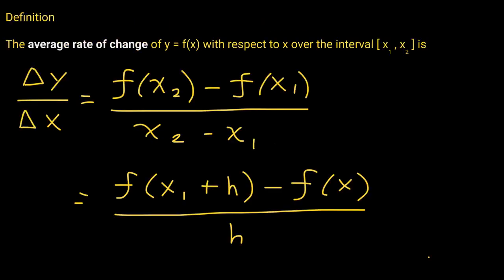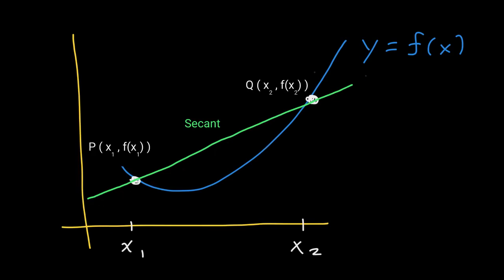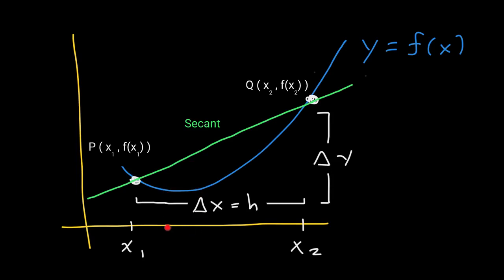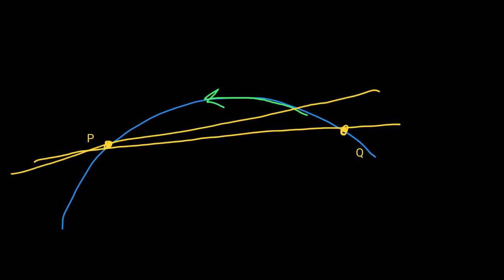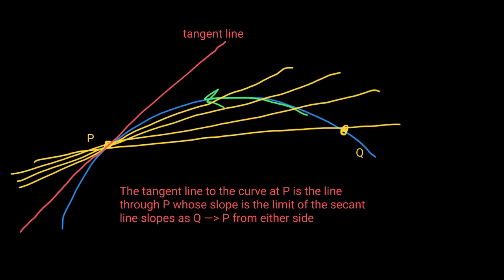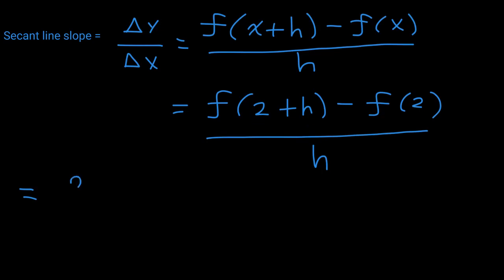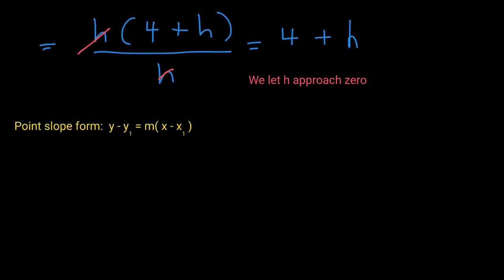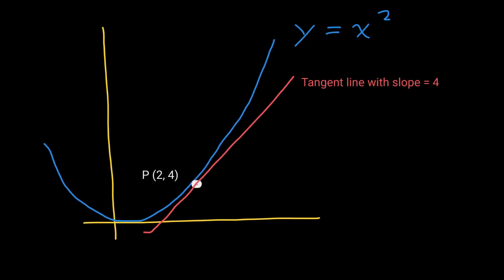Calculus I - Rates of Change and Tangents to Curves